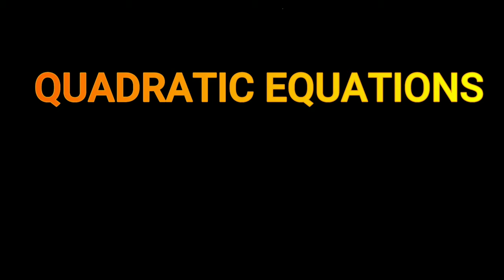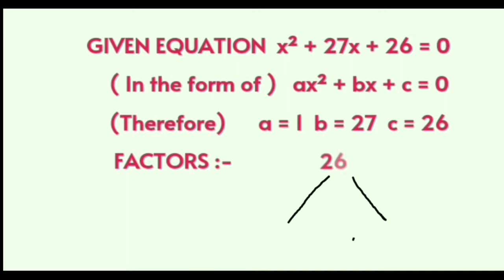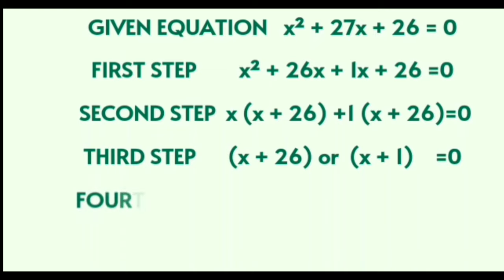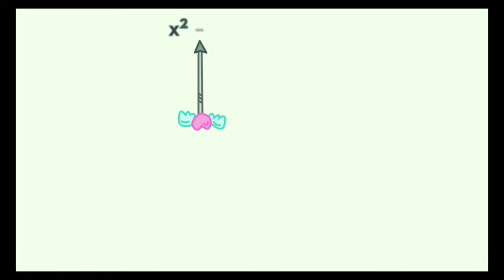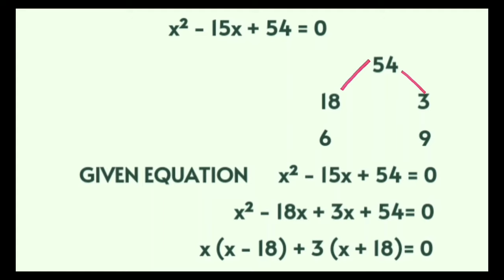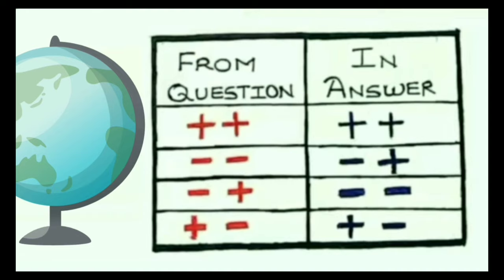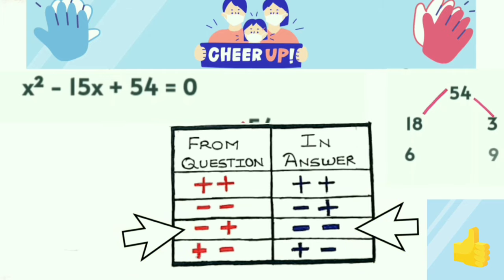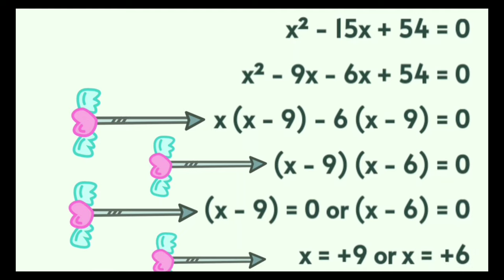Quadratic equations by factorization method | Elimate the confusion of signs to apply completely.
Crescent Science Classes
In this video i have explained quadratic equations by factorization method by using a table which will elimate your confusions regarding the signs to be used while solving these quadratic equations. please watch this video till the end because in the end i have also given an important tip which will be useful for you'll to study other subjects.
If you'll want to know the simple technique to find factors of any given number for solving quadratic equations by factorization method then please comment i will make video on that.
If you want to know career oppurtunities after 12th science in pure and paramedical field then please click on below link and watch that video.

CrescentScienceClasses
Crescent Science Classes

Crescent Science Classes
You TubeVideos
You Tube